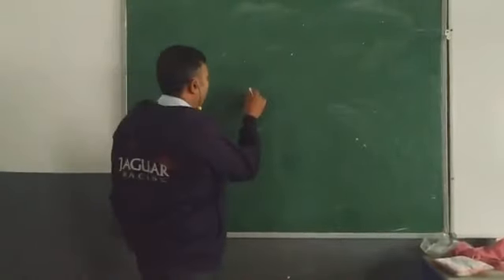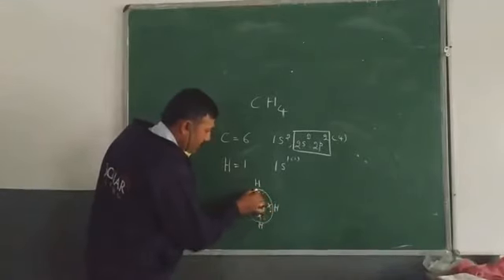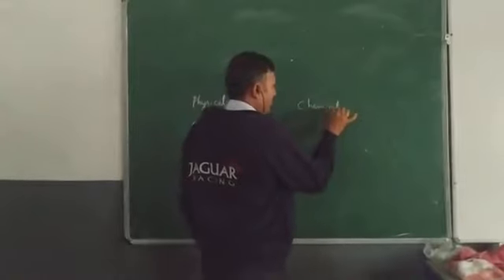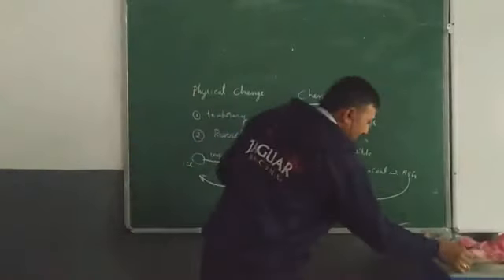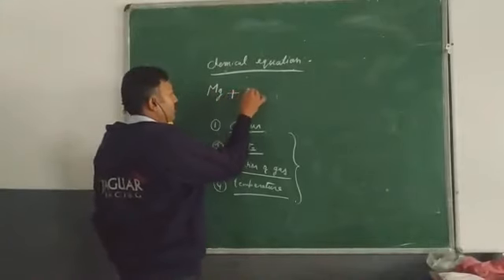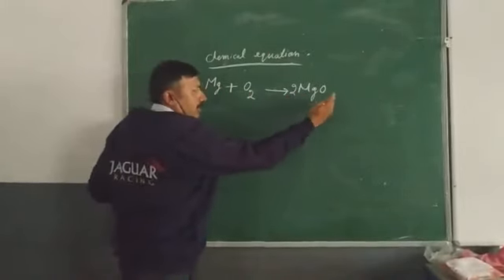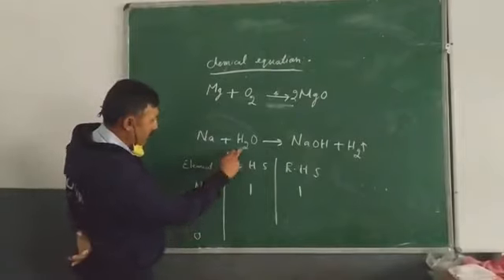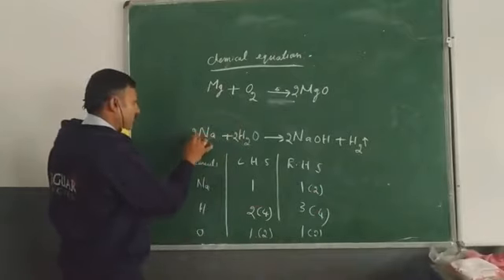JC School 10th Science Chapter I 2nd video